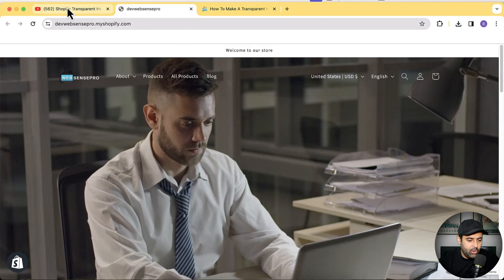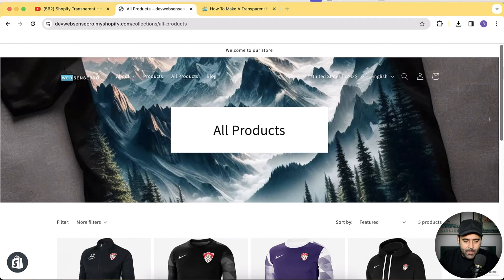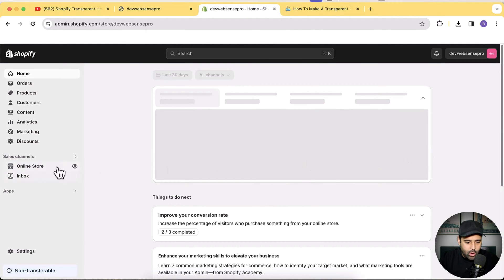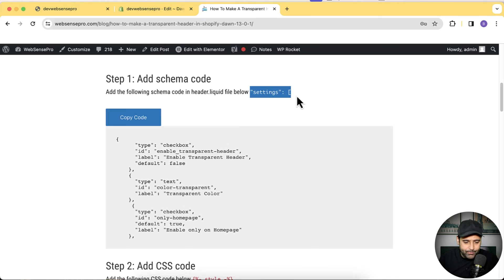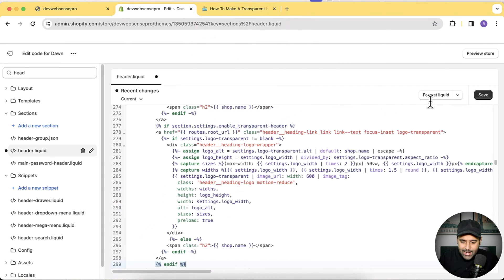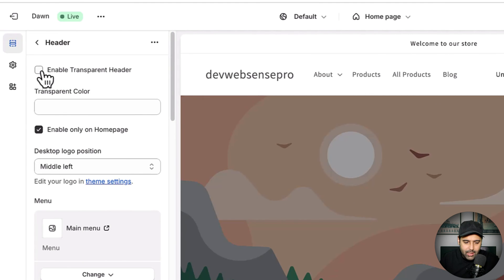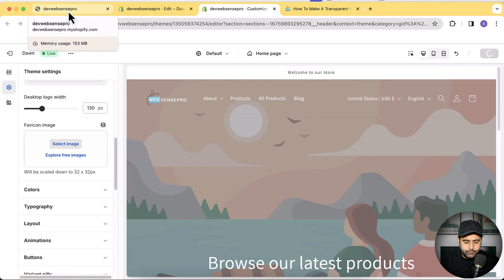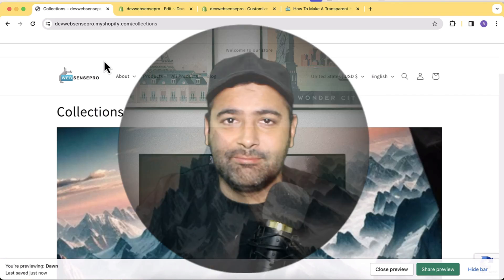How To Make A Transparent Header in Shopify [Dawn 13.0.1]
How To Make A Transparent Header in Shopify
Welcome back to the channel! In this tutorial, we're diving into implementing the highly-requested transparent header feature with the ability to change the logo on scroll for your Shopify store.

Timestamps:
00:00 - Introduction
03:45 - Code Instructions
05:40 - Implementing Transparent Header
11:40 - Conclusion